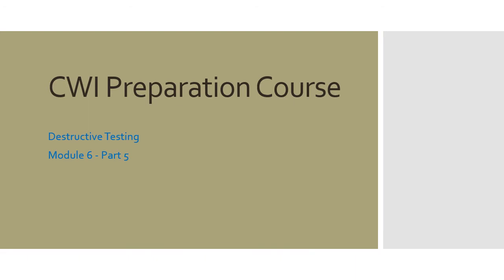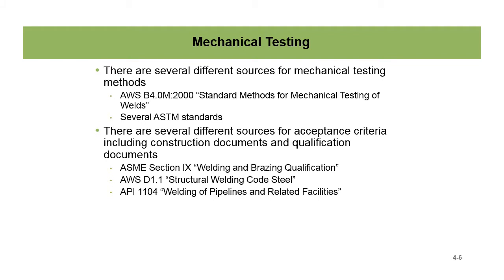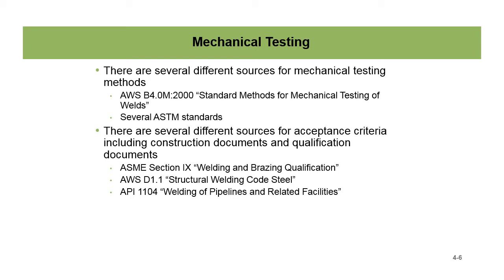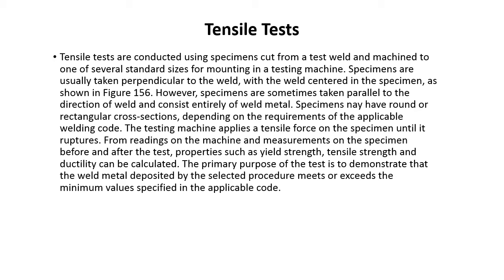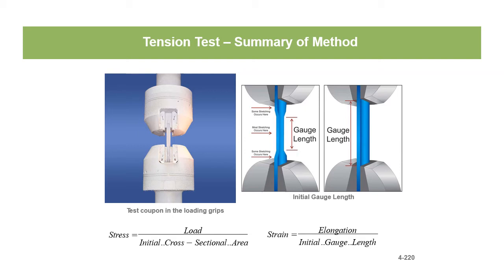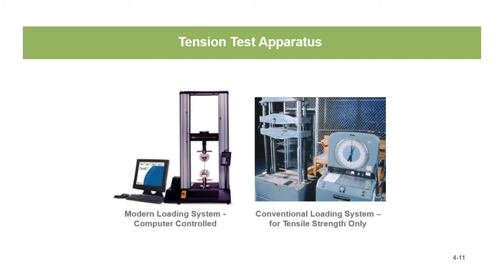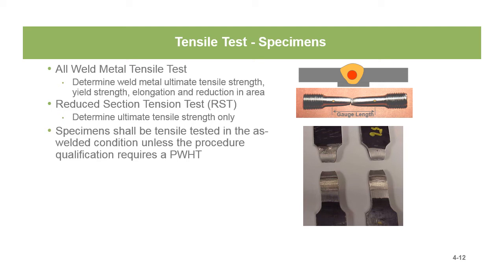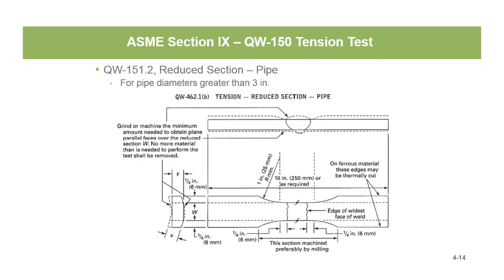CWI Course - Module 6: Metal Properties and Destructive Testing.​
Module 6: Metal Properties and Destructive Testing.​ Welding Inspection and Certification. Sample video for an online CWI course. Material on this video parallels the material covered in WIT-T:2008 WELDING INSPECTION TECHNOLOGY the text book used for the Certified Welding Inspector review course.